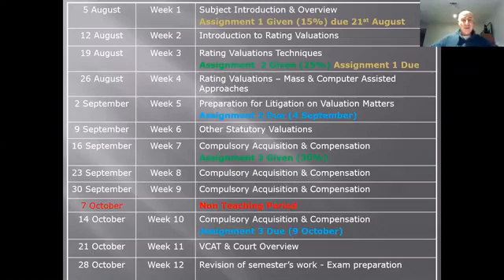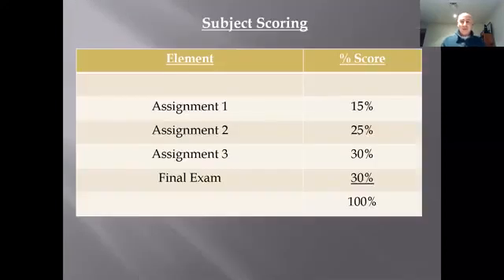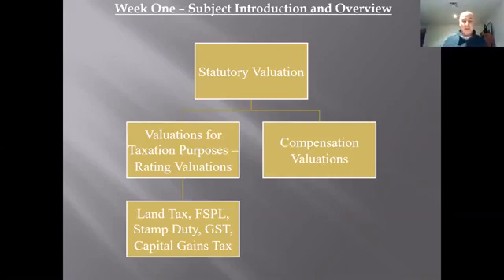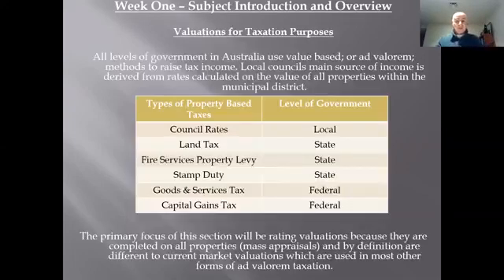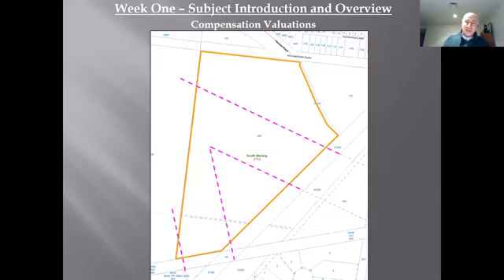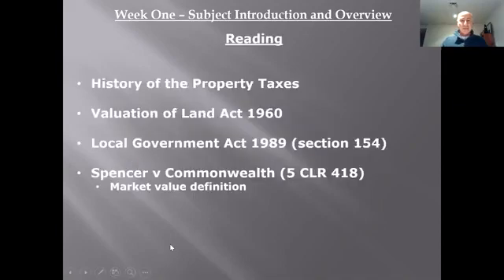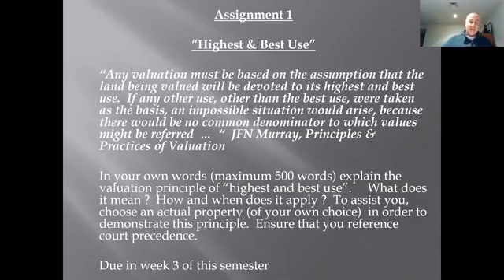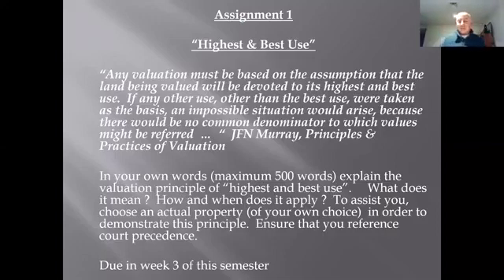sv 1 t